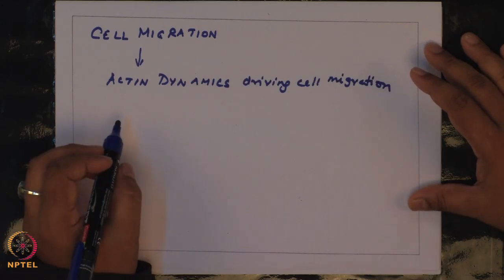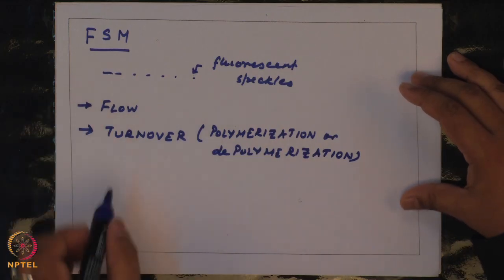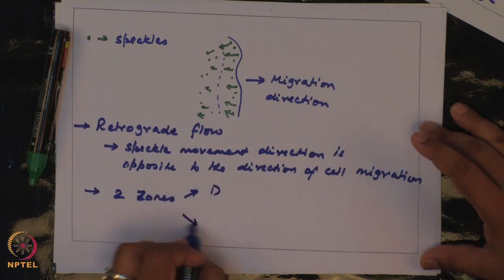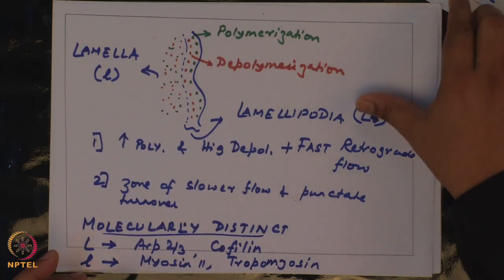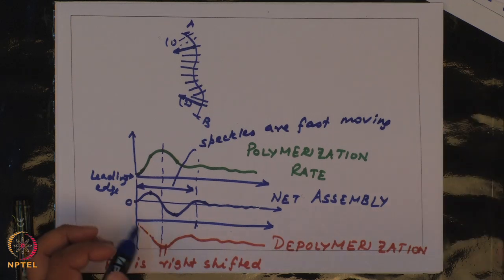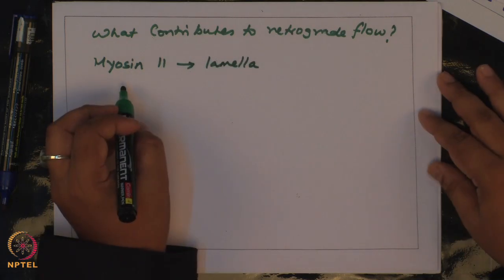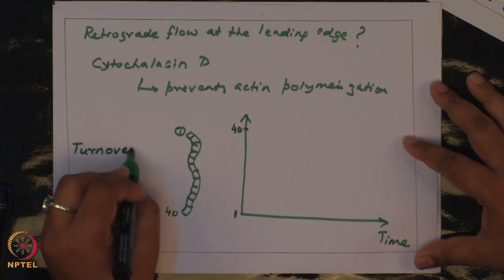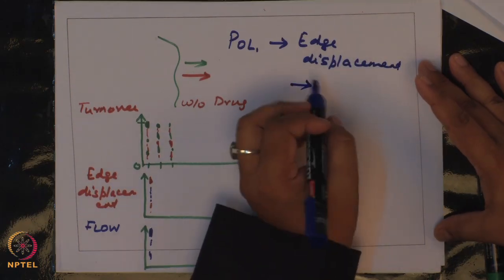Actin Dynamics during Mesenchymal Migration